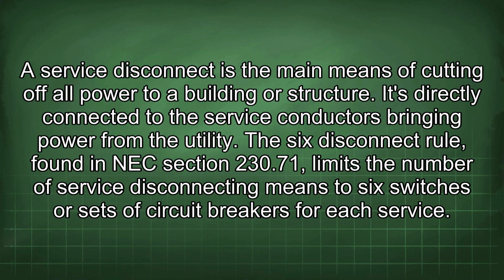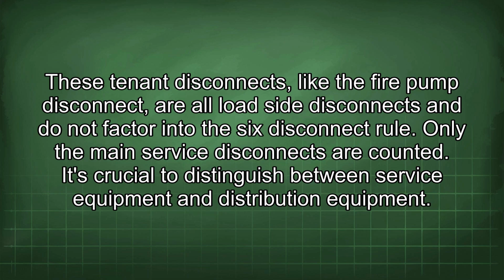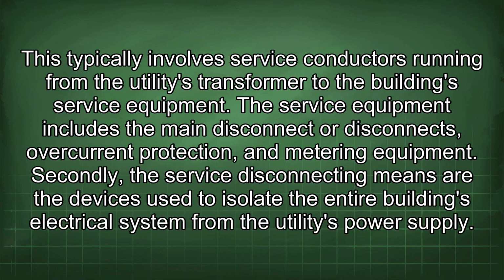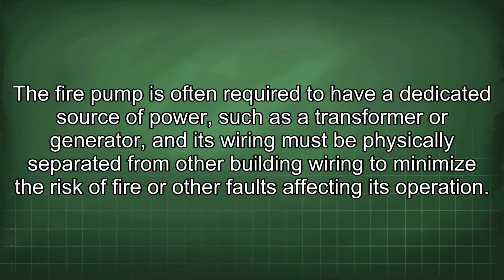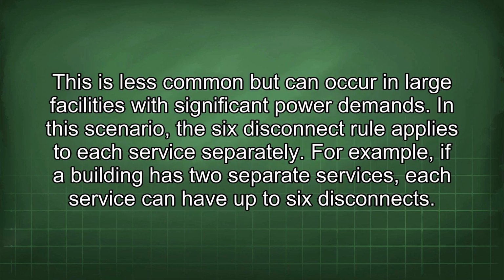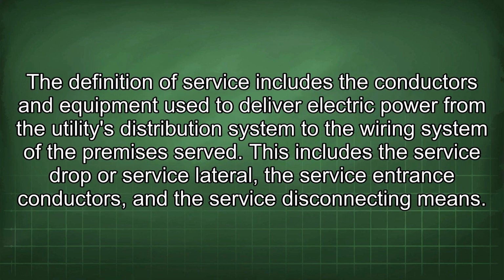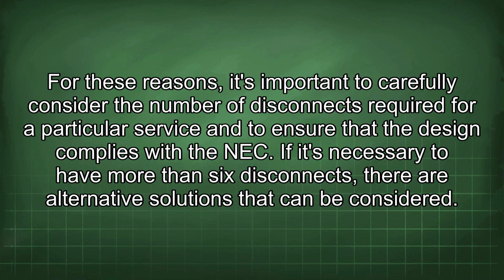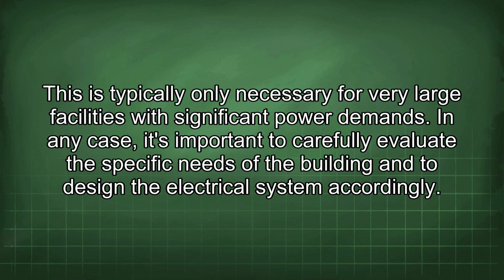Fire Pump Disconnect and the Six-Disconnect Rule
This video explains whether a fire pump disconnect counts towards the six-disconnect rule at a main service. The six-disconnect rule applies only to service disconnects. A fire pump disconnect is a load-side disconnect and is exempt.